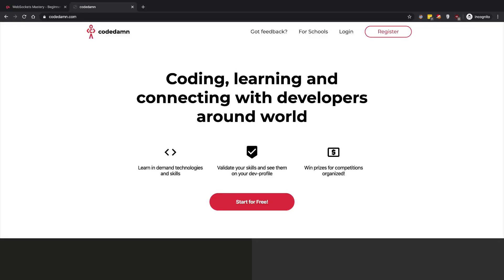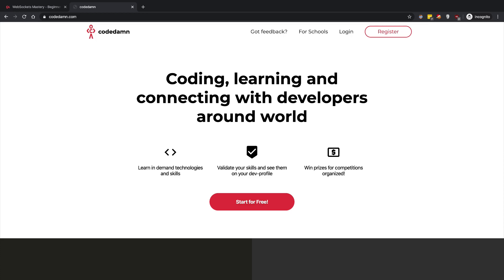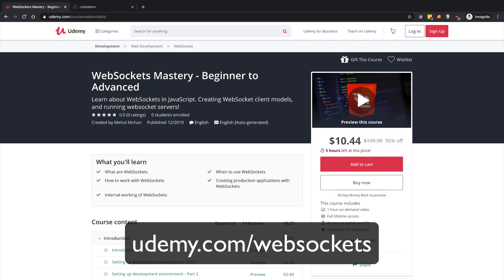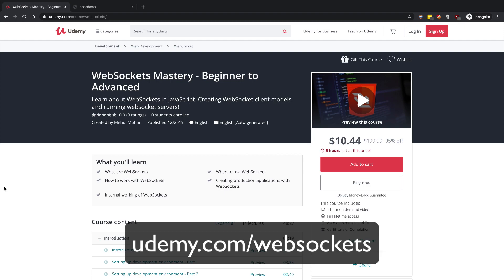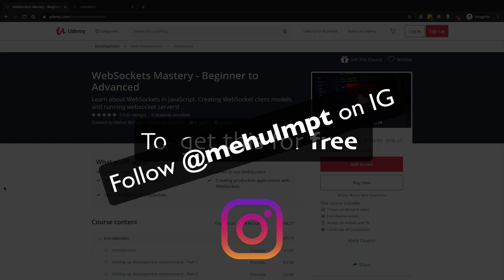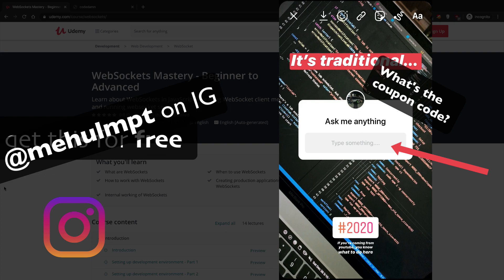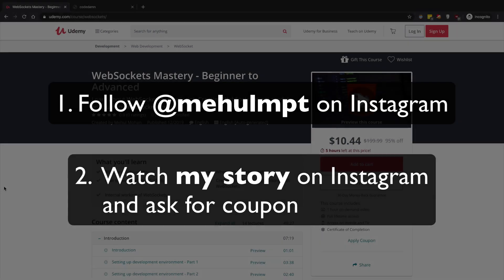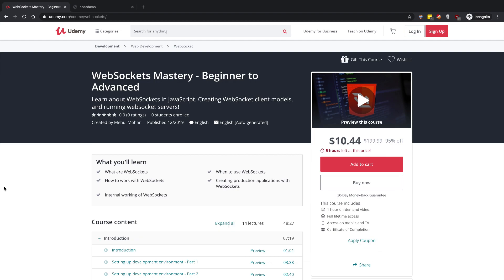End of year giveaway for damners!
Thank you for your awesome support in 2019! As a token of appreciation, here's FREE access to my next Udemy course

But there's a catch! To win the coupon, you'll have to:
2. Watch my story on Instagram and reply with "what's the coupon"

Then I'll DM you the FREE coupon, sounds like a fair deal? :)